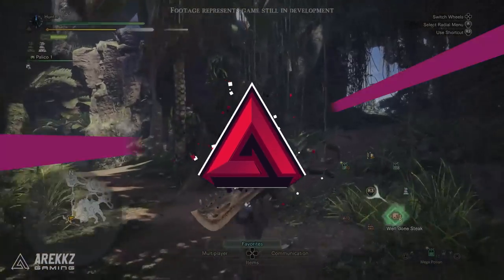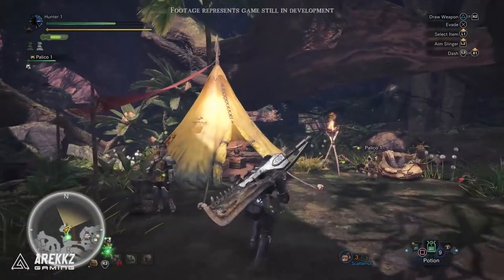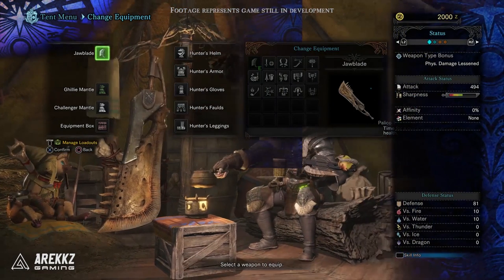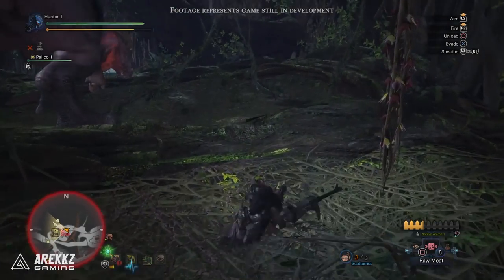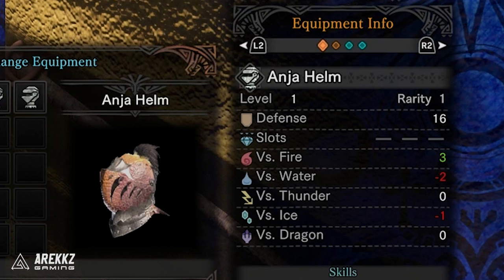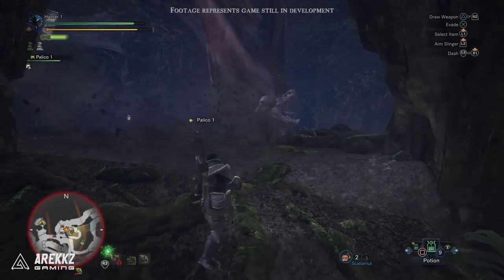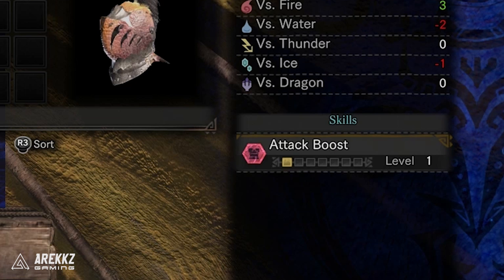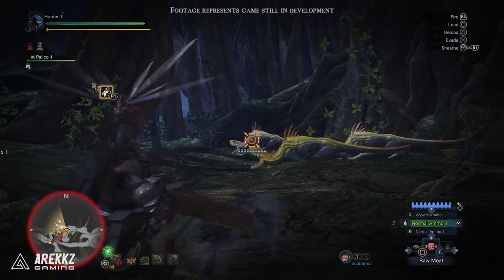Monster Hunter World | NEW 1080p HD Gameplay Breakdown - Armor Skills, Anjanath Gear & More!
Here's a breakdown of the new 1080p HD gameplay that came from Capcom with a closer look at Armour & skills.